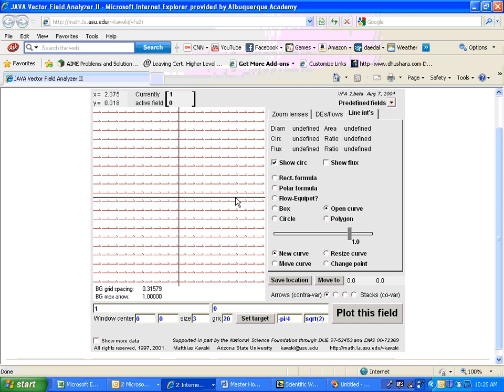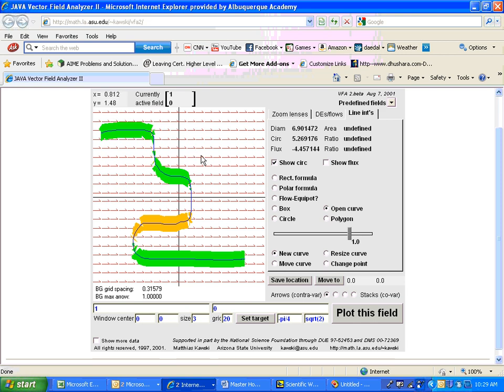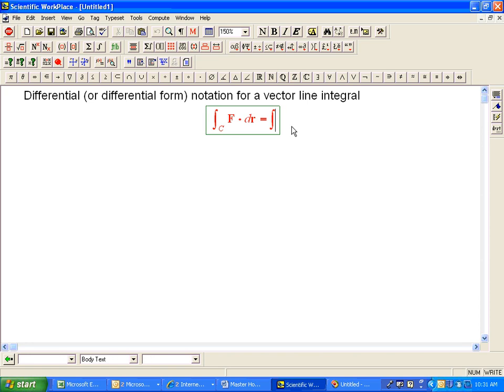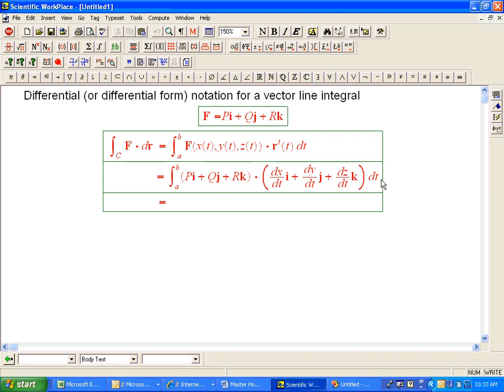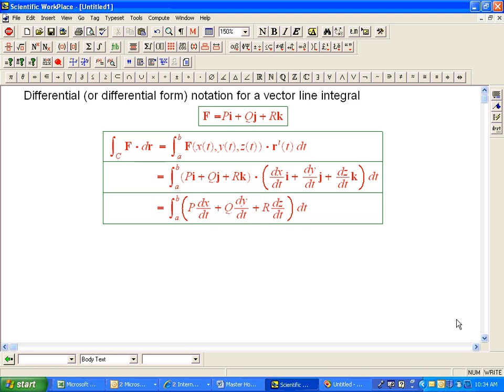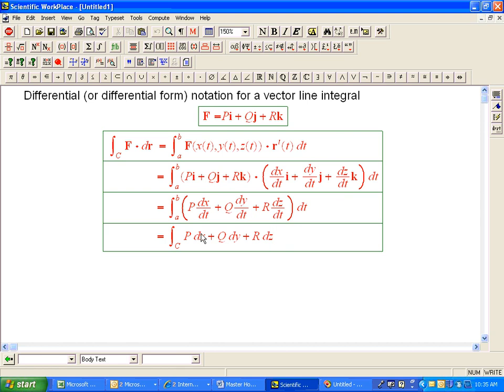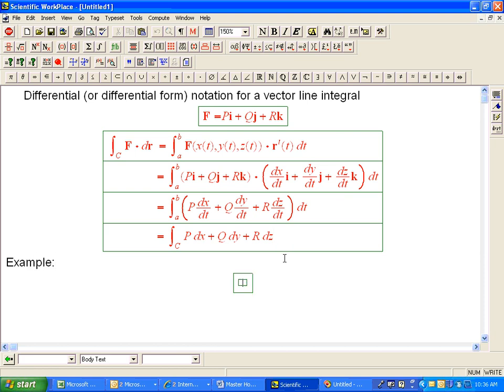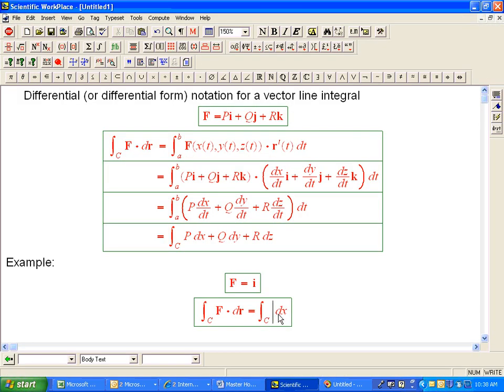differential notation for line integrals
Brief intro to how differential forms work in a line integral